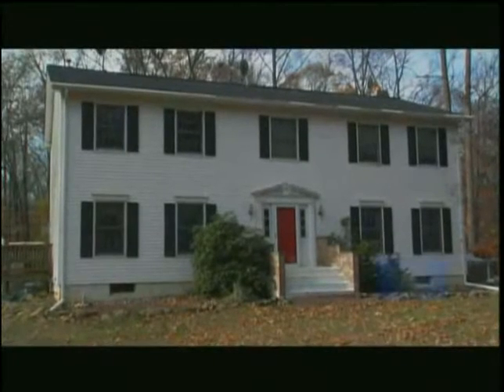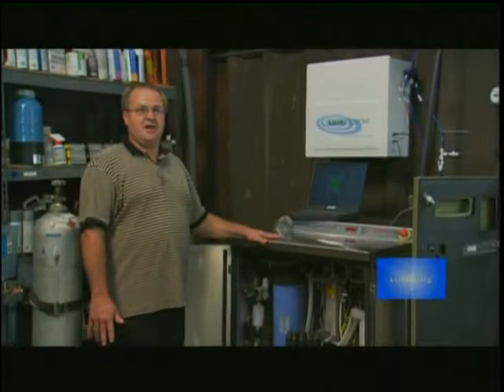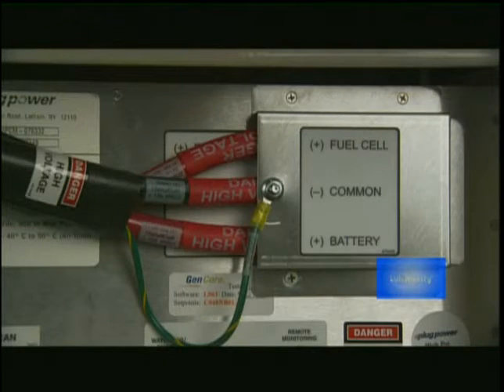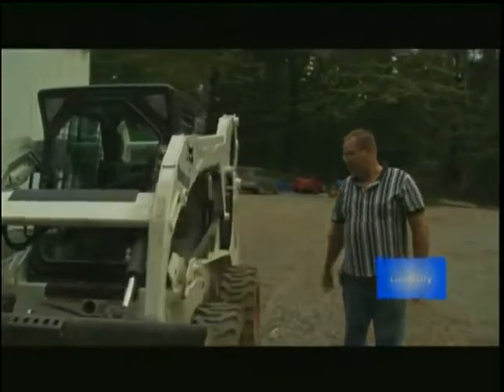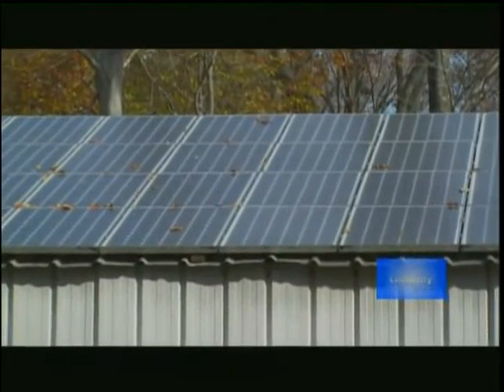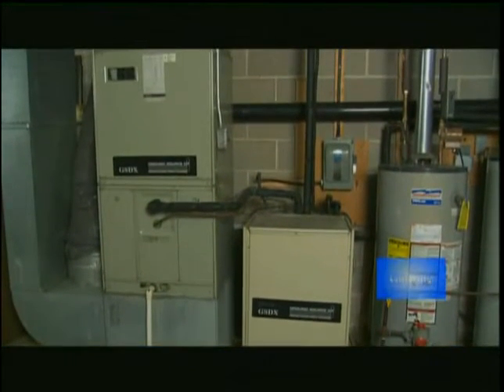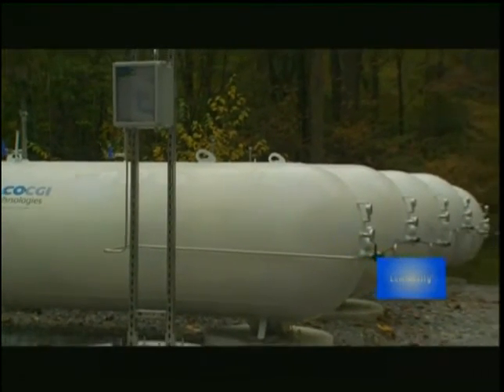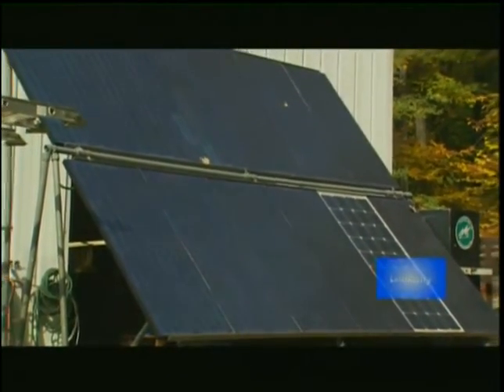hydrogen home discovery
Save Fuel get more MPG up to 30% Give your car a new life! Exclusive Distributor - Engine Carbon Cleaning Machines HHO kit HHO generator Get best price!